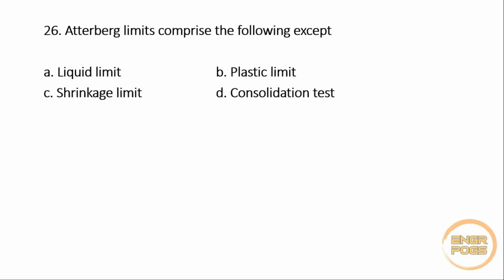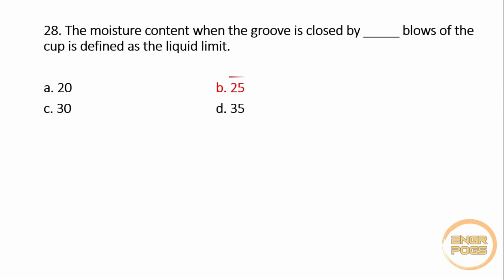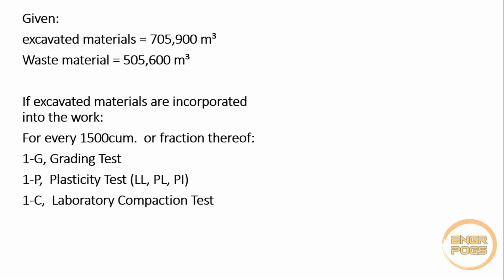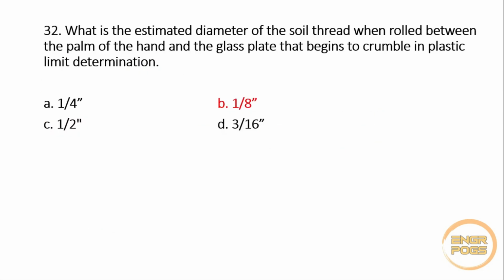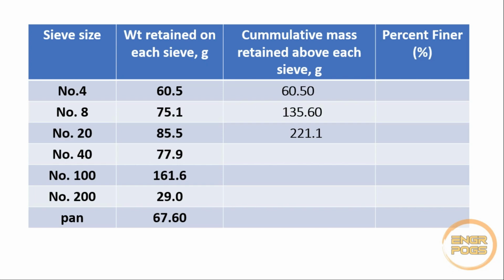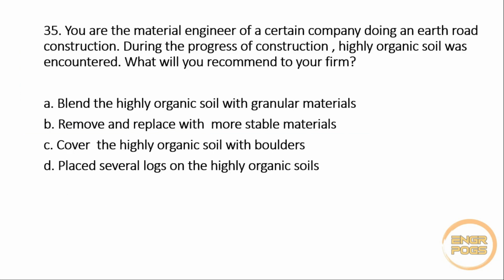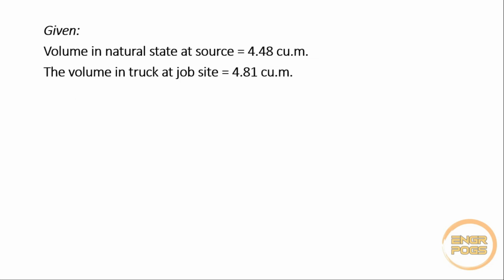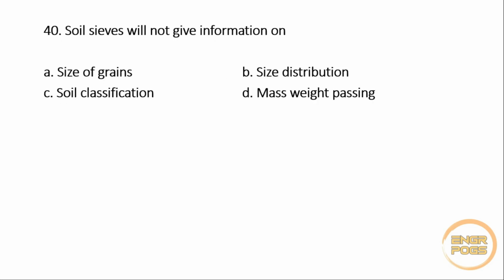Part 3 • Material Engineering Reviewer • Past Examination • Engr Pogs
26. Reduction of voids due to air being forced out of the soil pores

   a. Consolidation
   b. Compaction
   c. Permeability
   d. Capillarity

27. Initially, when the water content is low, the soil is stiff and difficult to compress. This leads to low
.  densities. As the molding water increases, the soil becomes more workable resulting into higher                                            compacted density, because water act as _____.

   a. A Lubricant
   b. A Compactor
   c. A Compactive effort
   d. A Void Reducer

28. In soil subsurface and surface exploration for flood control design of foundation condition, a soil sample
   was taken for field and laboratory tests. The test required for soil was taken, except.

   a. gradation
   b. Abrasions
   c. Water contents
   d. Atterberg limits
   e. Specific gravity
   f. Compaction
   g. Relative density

29. Atterberg limits comprises the following except

   a. Liquid limit
   b. Plastic limit
   c. Shrinkage limit
   d. Consolidation test
30. For determining the liquid limit, a special standard cup device is used. All dimensions of the device are
   fixed and the jarring is accomplished by turning the crank at the rate of _______ revolutions /sec.

   a. 3
   b. 2
   c. 4
   d. 5

31. The moisture content when the groove is closed by _____ blows of the cup is defined as the liquid
   limit.

   a. 20
   b. 25
   c. 30
   d. 35

32. Required no. of hours in soaking the specimen of soil for CBR determination.
   a. 72
   b. 96
   c. 80
      d. 48

33. As an experienced field material engineer, without the aid of laboratory equipment, it happens that your
   sample is hard, what practical method will you use in determining whether your hard sample is solid or
    rock.

   a. By pulverizing with a hammer
   b. By submerging into the water
   c. By chipping
   d. By visualizing

34. In road construction, the excavated materials was 705,900 m³ and the waste was 505,600 m³. How many
 grading, compaction, plasticity tests  are required.
   a. 134
   b. 150
   c. 140
   d. 146

35. What is the estimated diameter of the soil thread when rolled between the palm of the hand and the glass
     plate that begins to crumble in plastic limit determination.

   a. 1/4”
   b. 1/8”
   c. 1/2"
      d. 3/16”

36. The following are the simple visual and manual tests used for the identification of fine- grained soils in the
   field without the aid of laboratory equipment, except.

   a. Dispersion
   b. Water  mobility
   c. Plasticity
   d. Dry strength
   e. Grading

37. An experienced field material engineer can easily identify whether the soil sample is plastic without the aid of
   laboratory equipment.

   a. By air drying
   b. By heating
   c. By  molding and rolling the sample into thin threads without breaking or crumbling
   d. By soaking into the water

38. Liquid limit of special fill common materials

   a. Not exceeding 25
   b. Not exceeding 35
   c. Not exceeding 30
   d. Not exceeding 20

39. Plasticity index of special fill common materials

   a. Not exceeding 12
   b. Not exceeding 6
   c. Not exceeding 4 to 9
   d. Not exceeding 8
40. The following data were obtained from a sieve test on a certain soil

   Sieve size 3/8” No.4 No.8 No.20 No.40 No.100 No.200 pan
   Wt. Retained, g      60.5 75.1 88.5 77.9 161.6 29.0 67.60

  The percent finer at sieve No. 200 will be

   a. 76
   b. 46
   c. 12
   d. 60